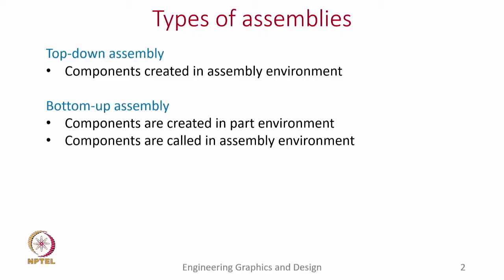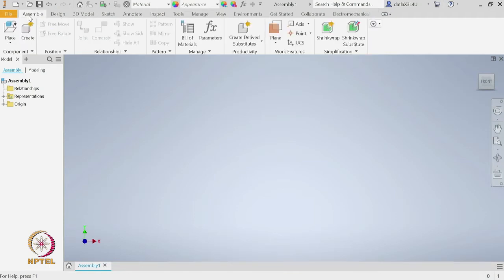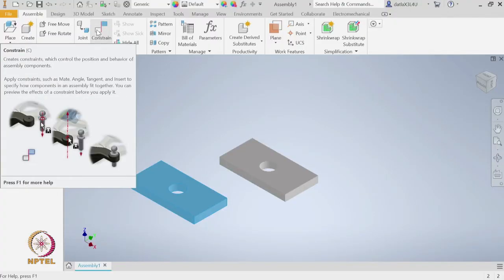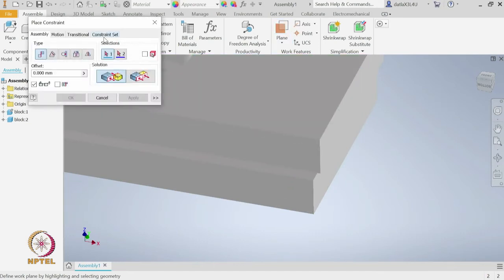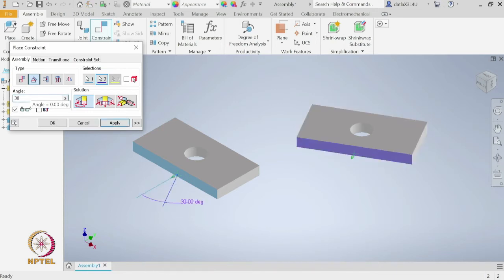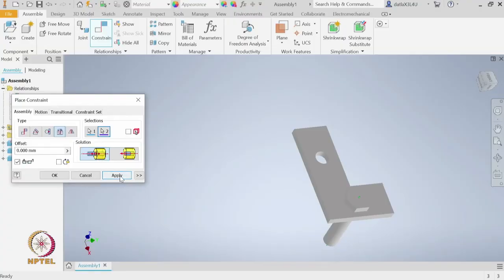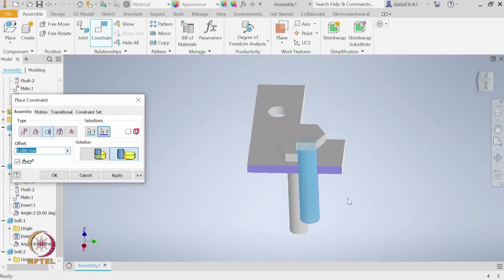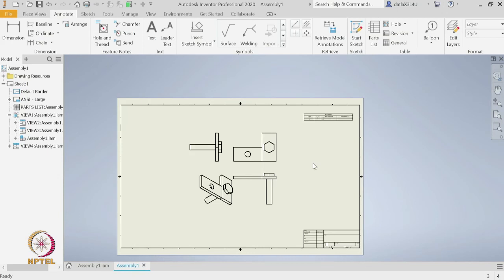W11 L1 Assembly with constraints